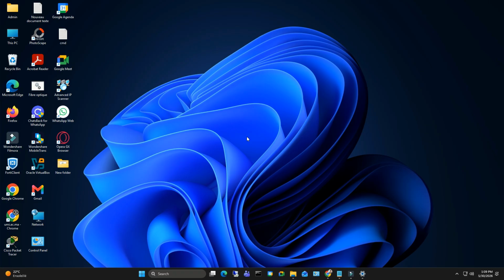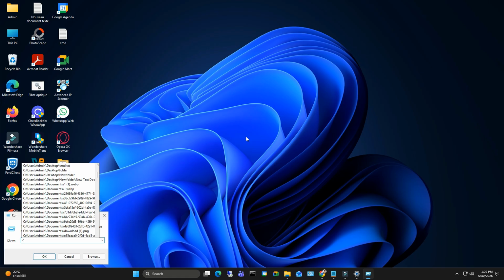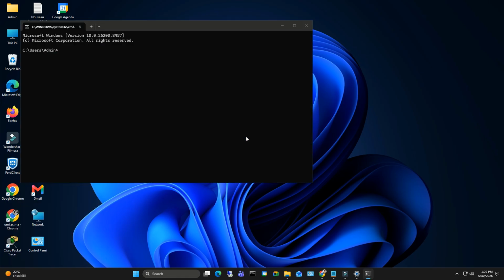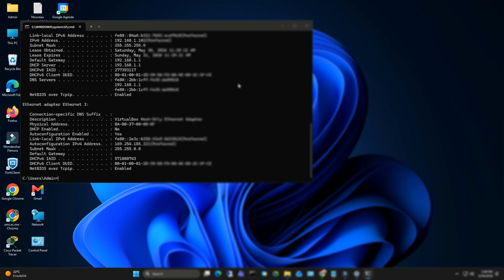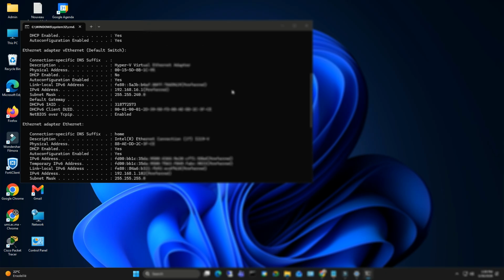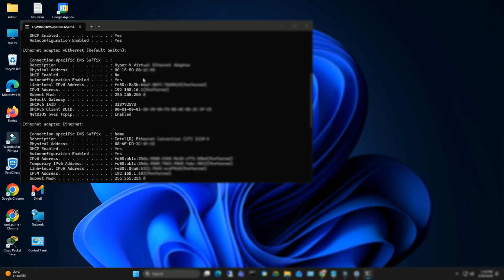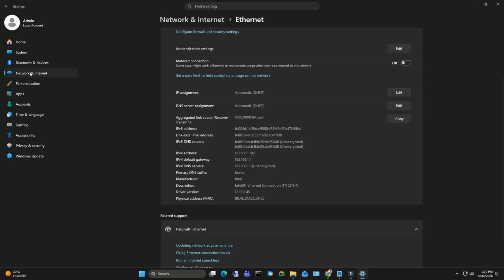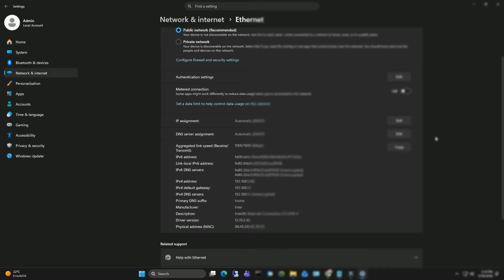How to Find MAC Address on Windows 11 | Easy Step-by-Step Guide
In this tutorial, you’ll learn how to find the MAC address on Windows 11 using different simple methods. We’ll show you how to check it via Settings, Command Prompt (CMD), and Network properties for both WiFi and Ethernet connections.